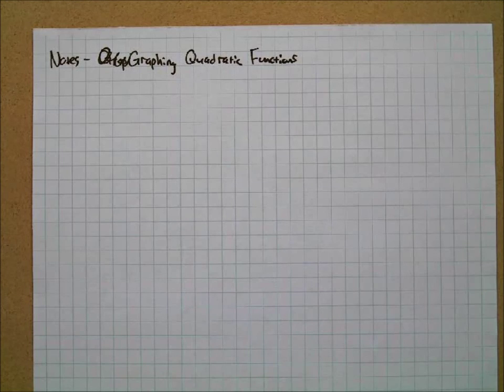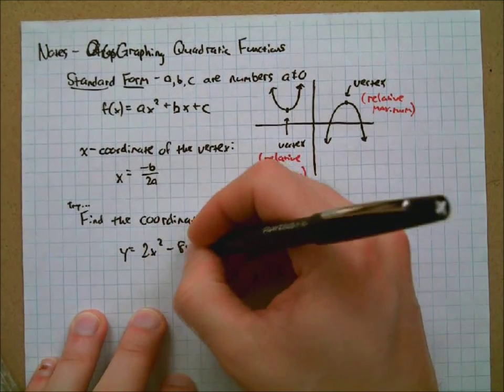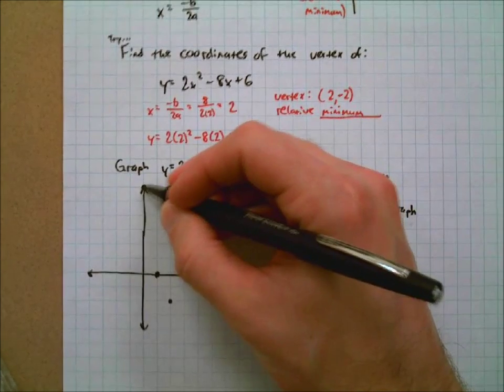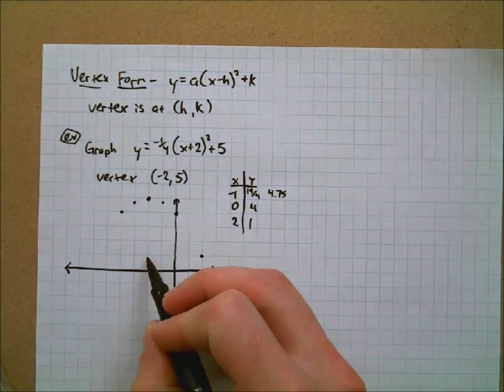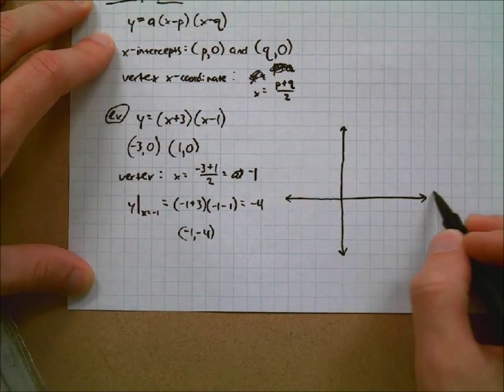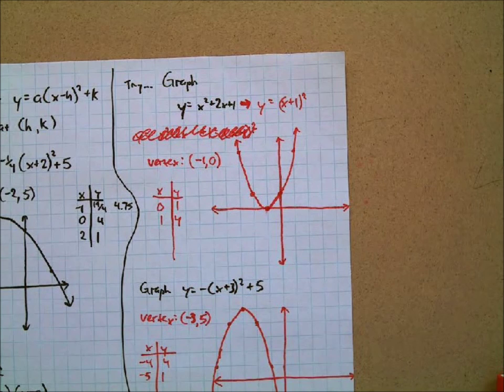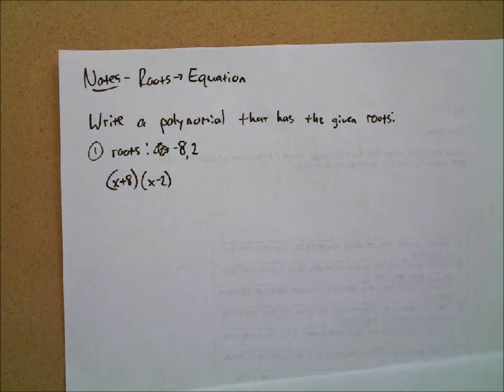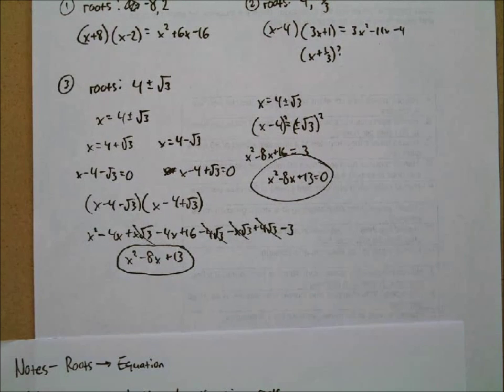10/3/2018 Graphing Quadratics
HW: Graphing Quad Wksht